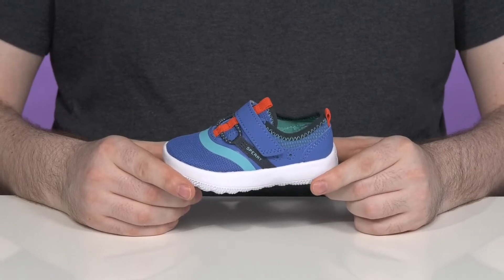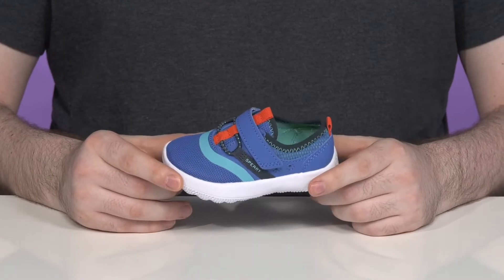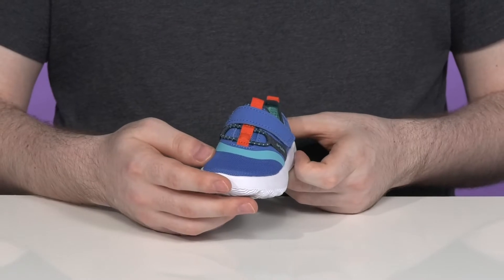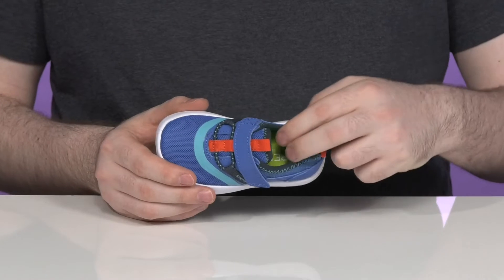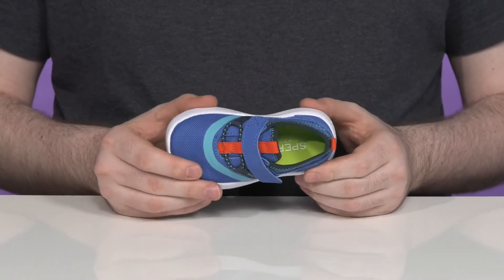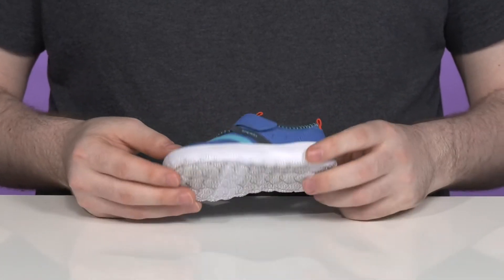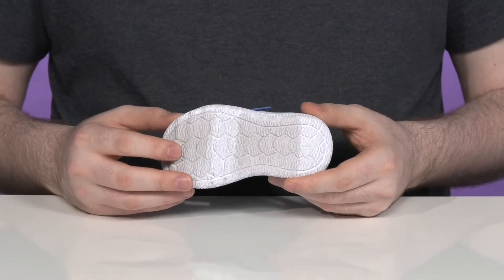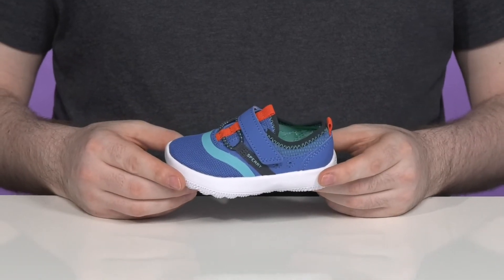Sperry Kids Coastal Break (Toddler/Little Kid) SKU: 9591606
Sperry&reg; Kids Coastal Break shoes are perfect for keeping it casual all day long while being extremely comfortable.
Hook &amp; loop strap w/elastic laces.
Slip-on style.
Round toe shoes.
Pull-tab on the tongue and counter.
Branding on the footbed and sides.
Man-made sole.
Imported.